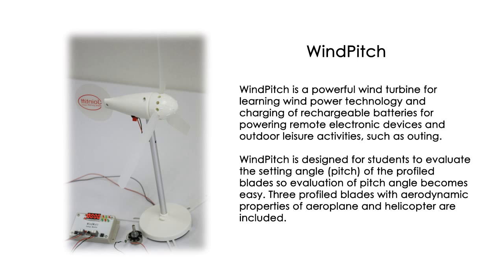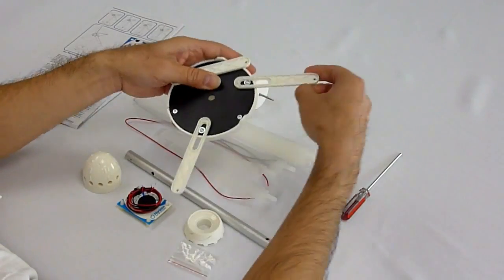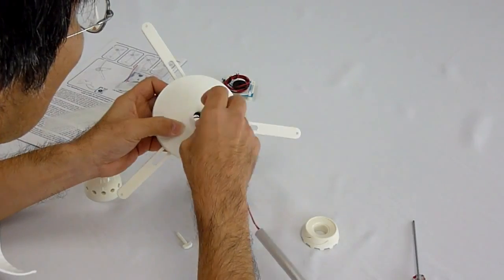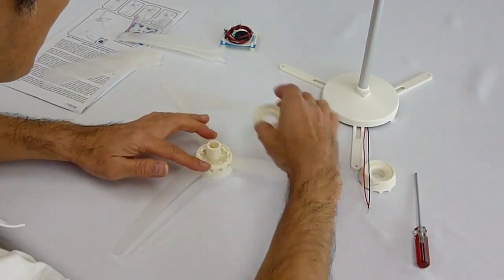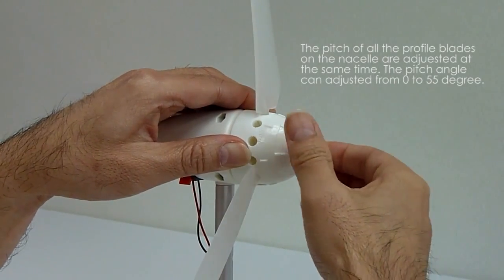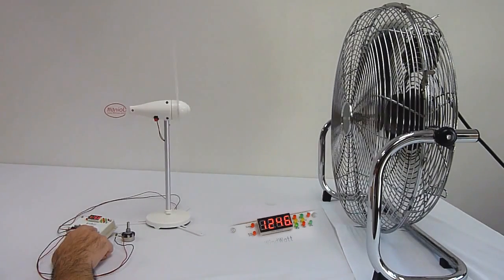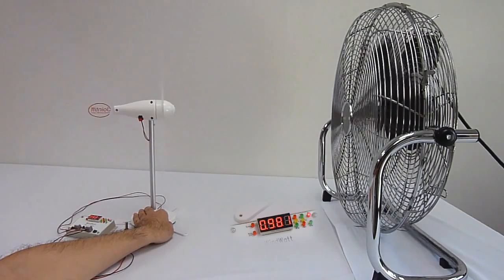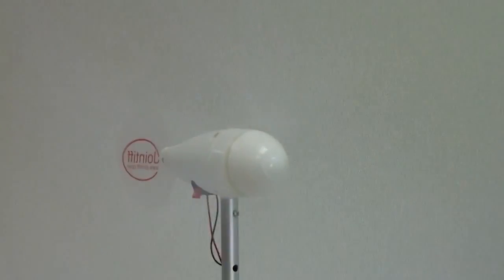How to install and operate Jointiff's Mini Wind Power Generator : WindPitch Turbine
Shows you how to install and operate Jointiff's WindPitch Turbine, a mini Wind Turbine (power generator) for Science Experiments to explore the factors affecting Wind Power Generation Efficiency.